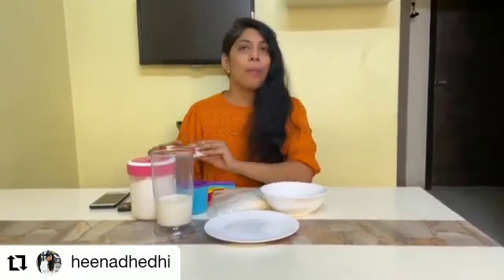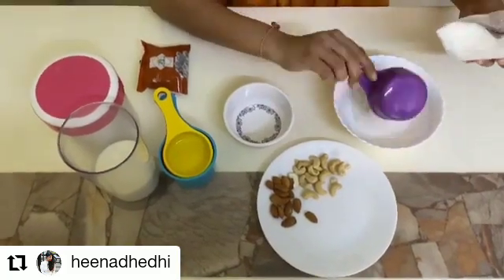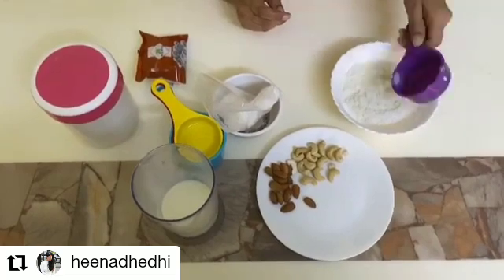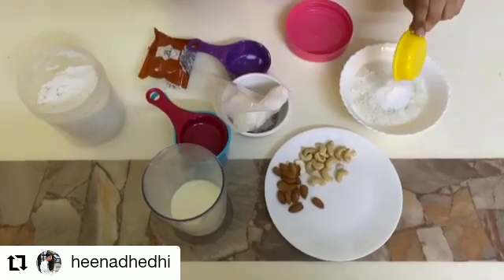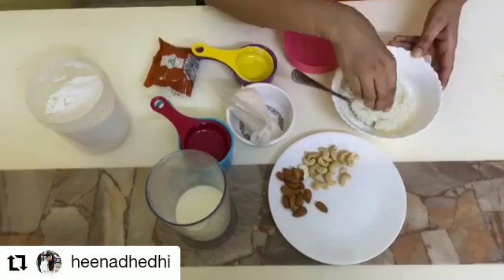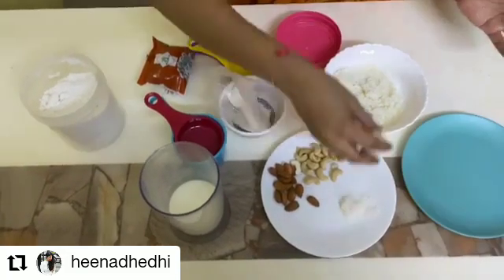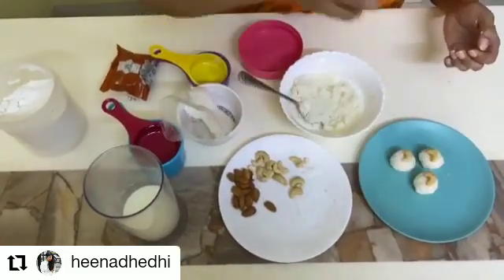Coconut Laddu Recipe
You too can make the organic switch and enjoy the goodnessinside. 💛